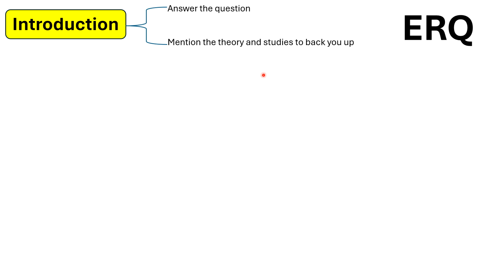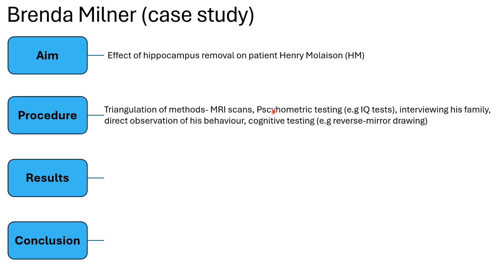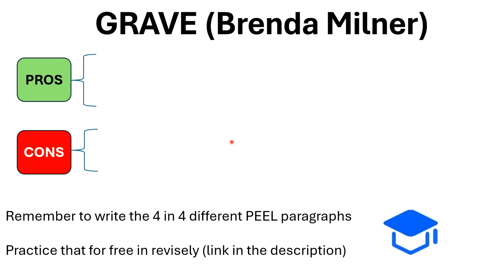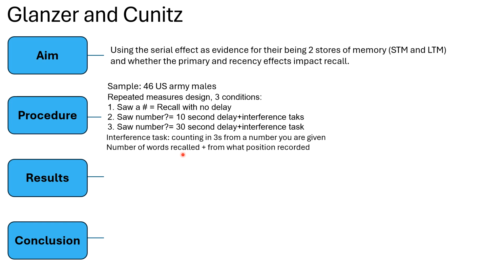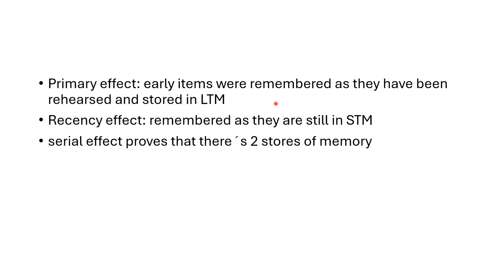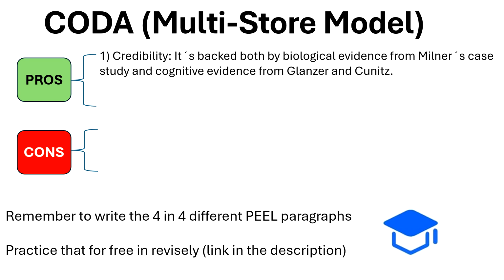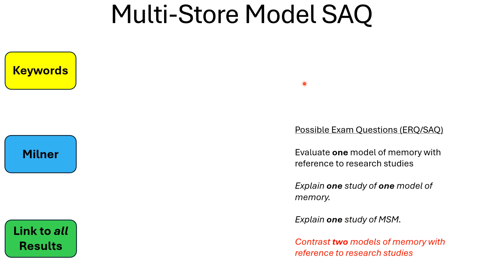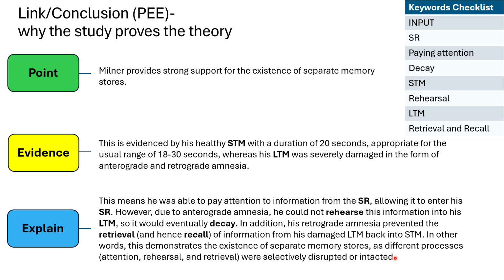IB Psychology- Multi-Store Model ERQ Explained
IB Psychology- Multi-Store Model ERQ SAQ
Multi-Store Model- contrast 2 models of memory ERQ

 I am just a dude that likes making youtube channels about anything really, I do have a predicted Grade 7 for a minimum of credibility :)